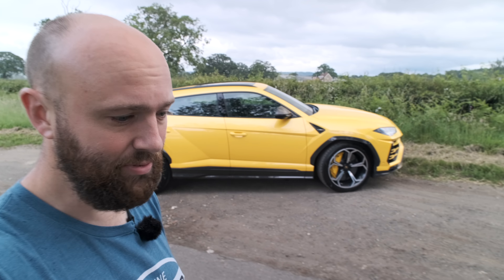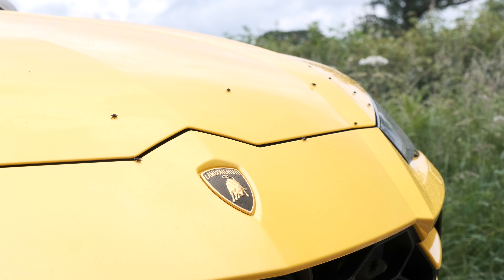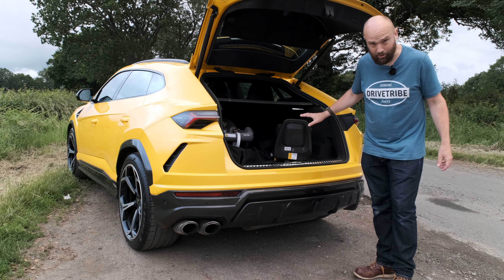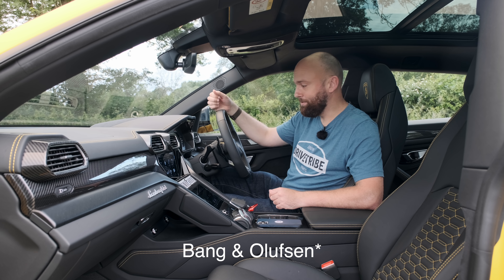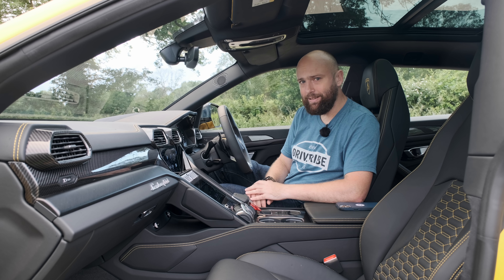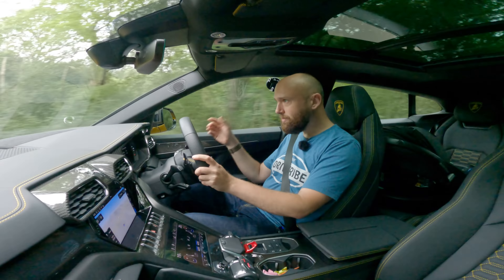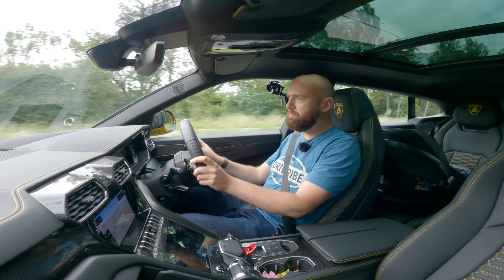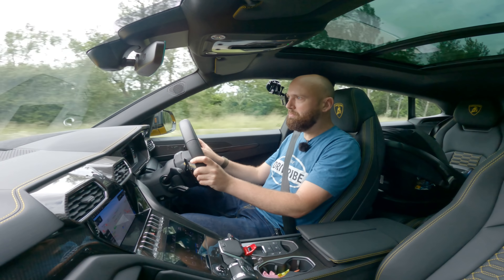2021 Lamborghini Urus family SUV review – how does it actually cope with family life?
The Lamborghini Urus is a hugely interesting thing – here's a 2.2-tonne SUV that has to live up to the Lambo badge, while also giving you the option to take your whole family along for the 650hp ride. Join me (and my daughter) as I find out if it's actually practical – and if you can still have some fun on the way home from the school run…